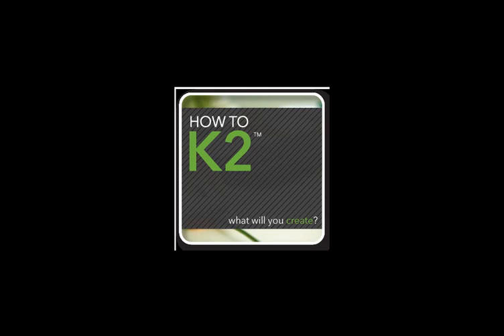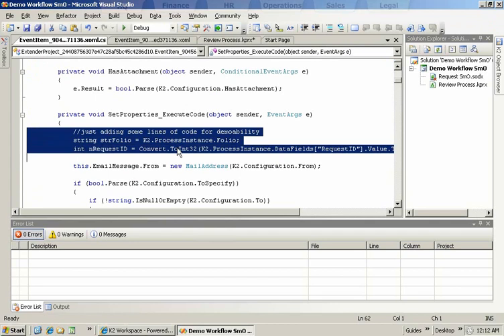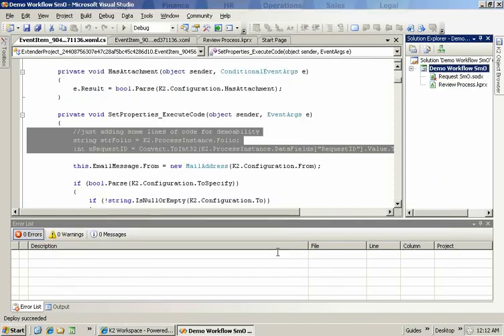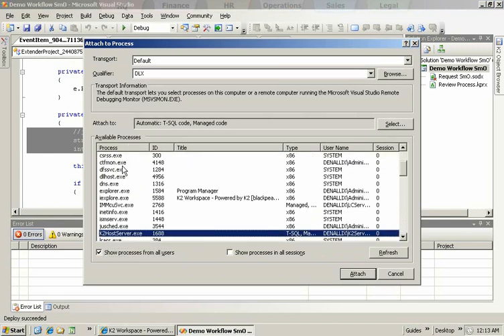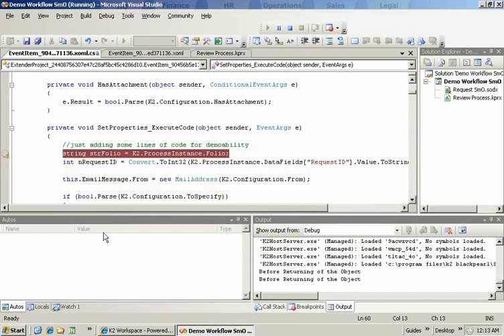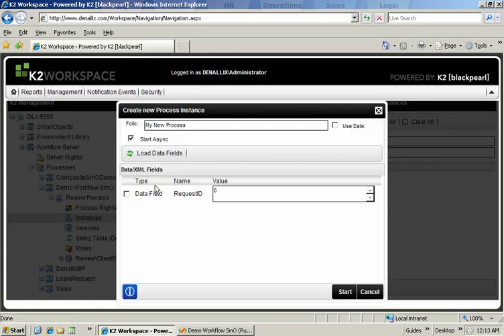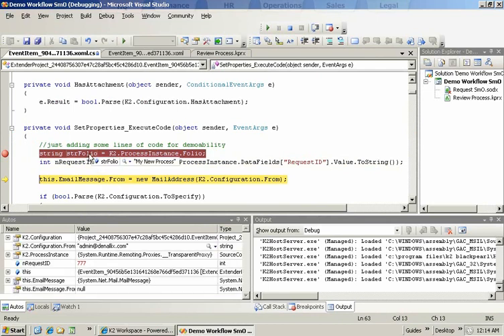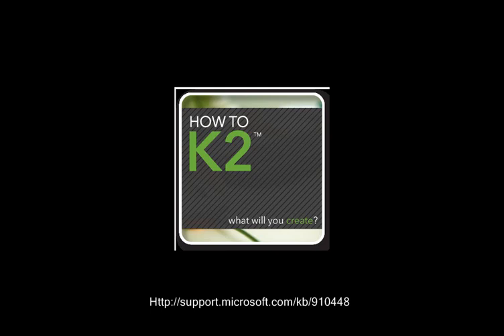Process Debugger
debugging a K2 blackpearl process